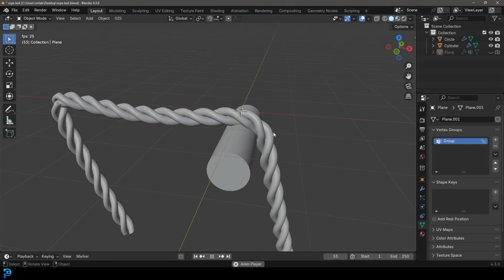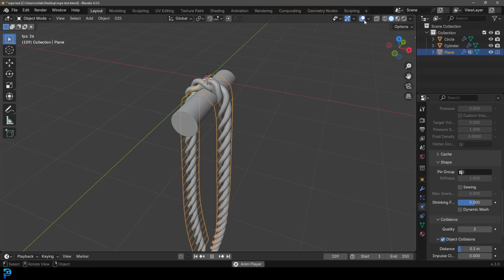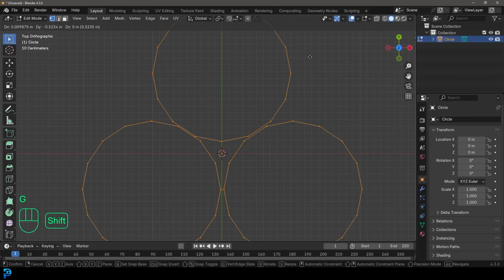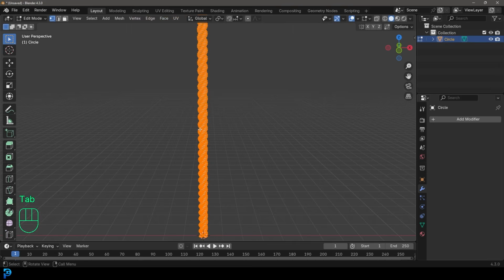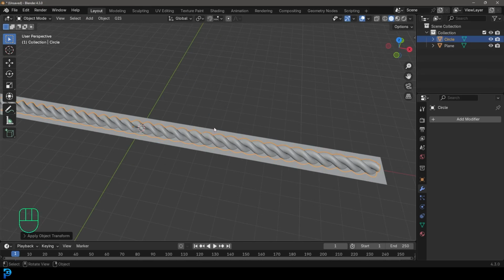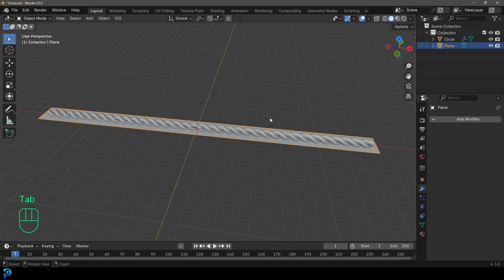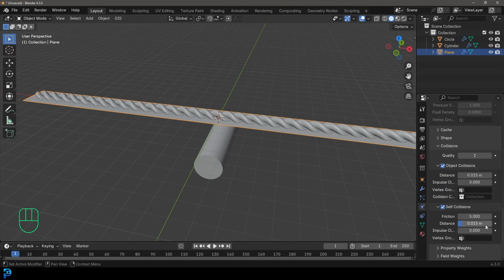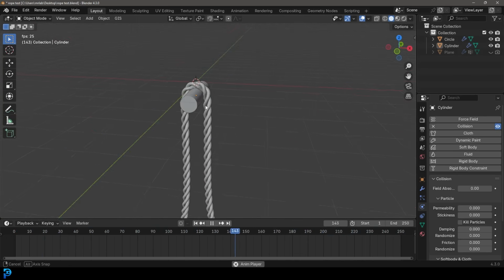Try This Blender Hack For Rope Simulation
Learn how to simulate rope with this easy cloth sim hack